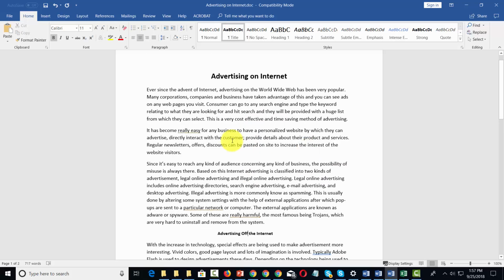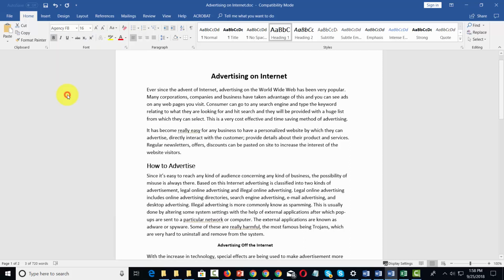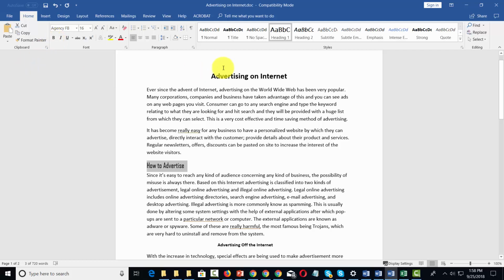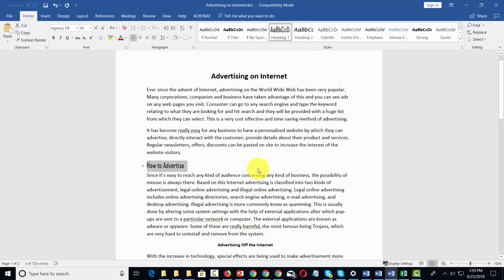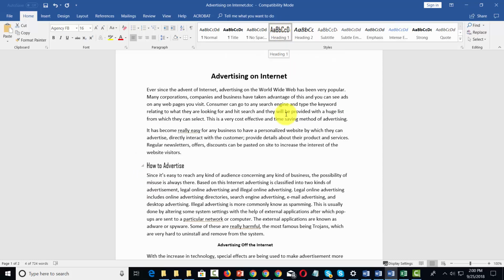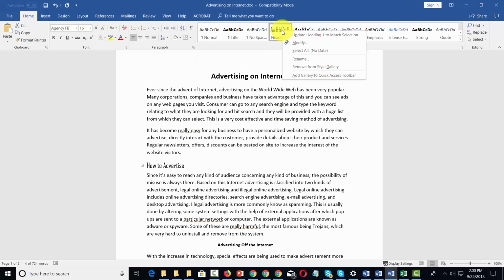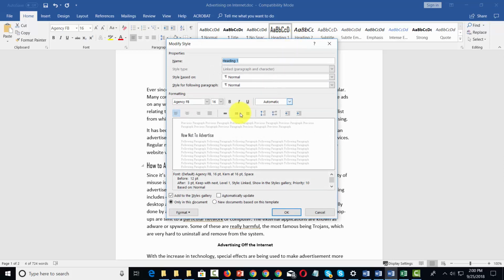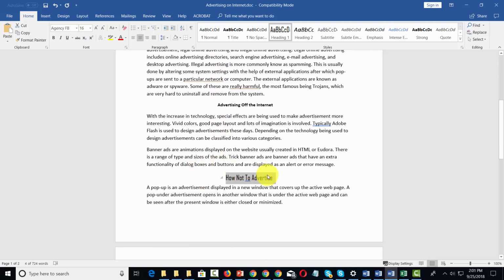5 Home Menu Part 2 Styles Free Microsoft Word Training Course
Home Menu Part 2 Styles Free Microsoft Word Training Course